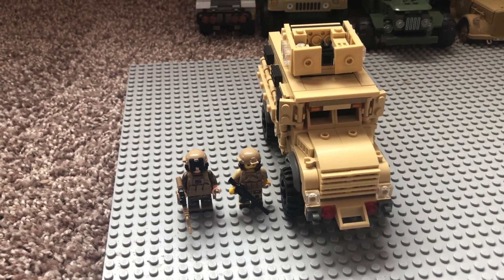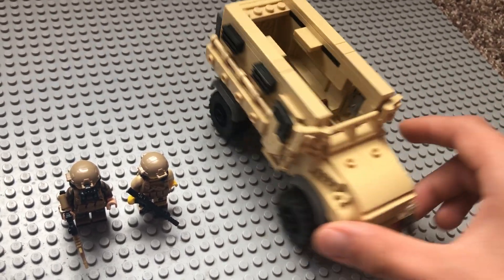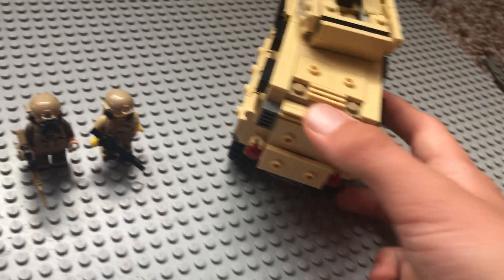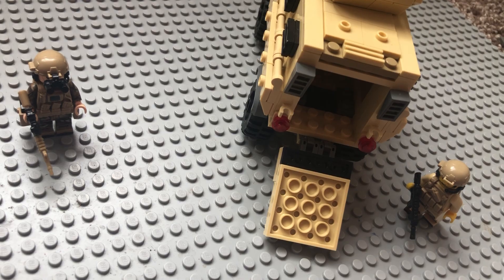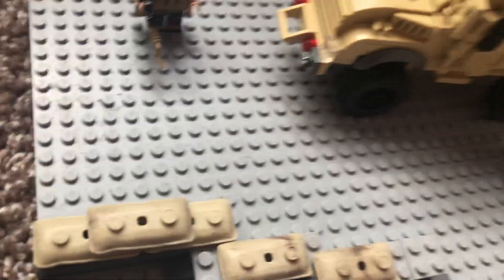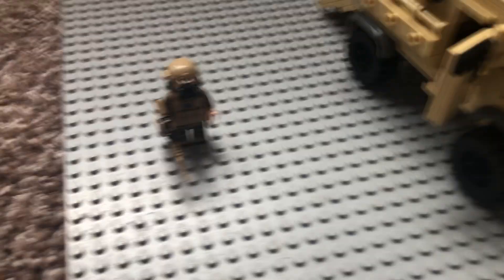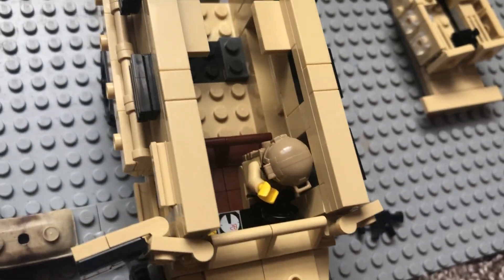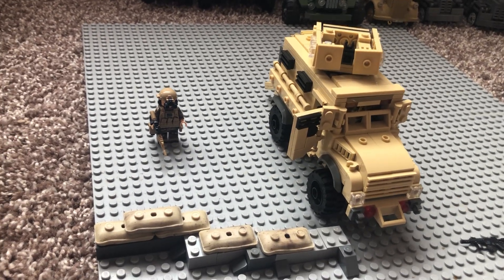Battle Brick Customs M-RAP review!